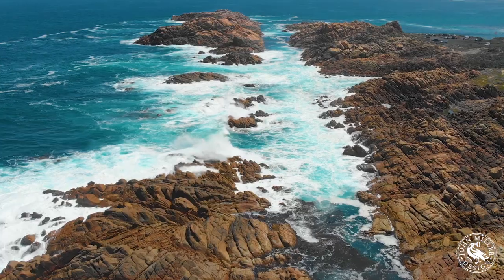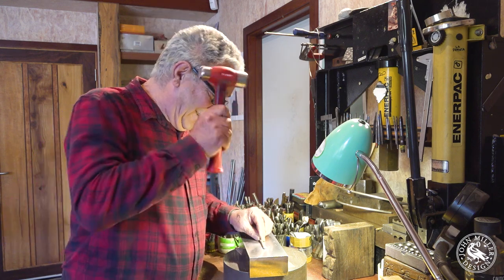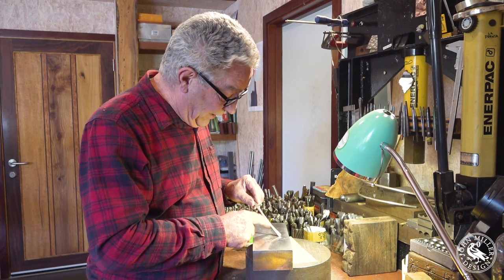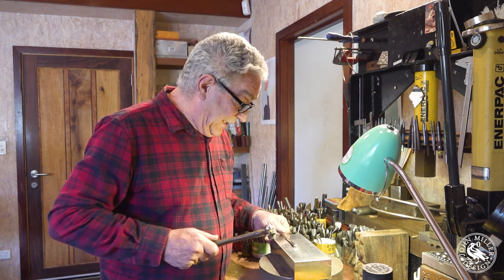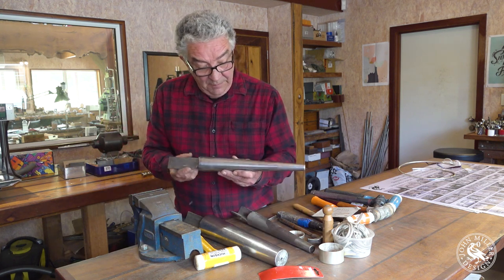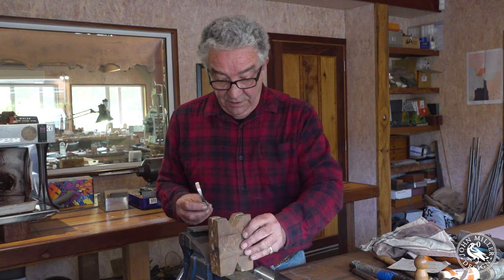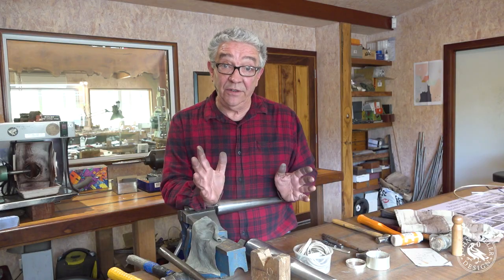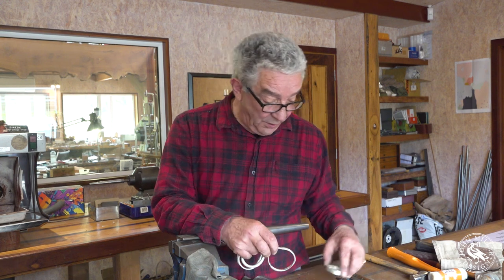Hammer Forging A Silver Cuff Bracelet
Today we're looking at how to hammer out a simple form cuff. This only takes a couple of hours. I begin with 6mm round, fully annealed silver wire.

I should really have annealed it between the steel block and the mandrel, just to make it easier.

The finished product is work hardened and very durable. This is an ancient technique with endless possibilities.

I'll show you how to anneal silver without "fire stain" in a video coming soon.